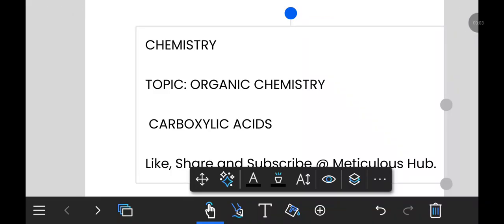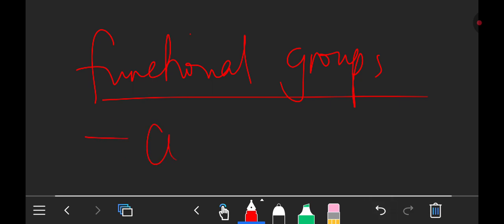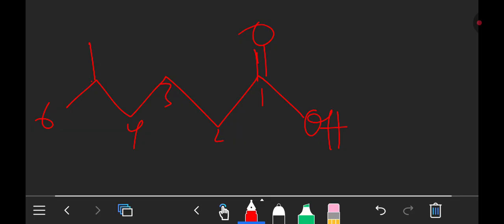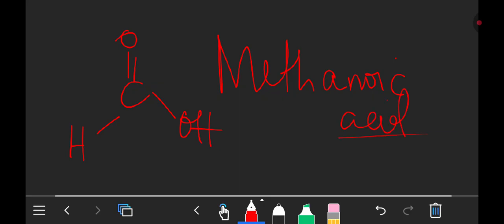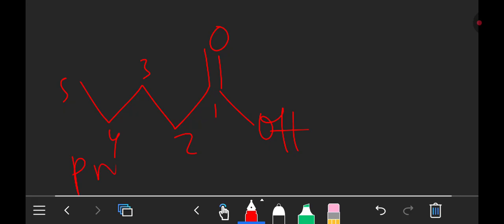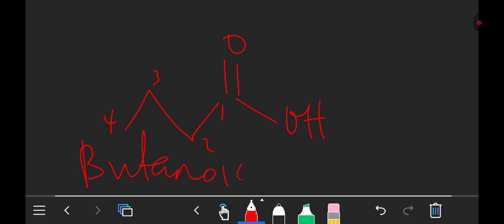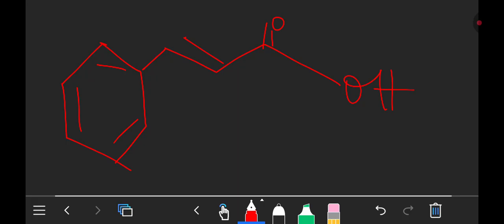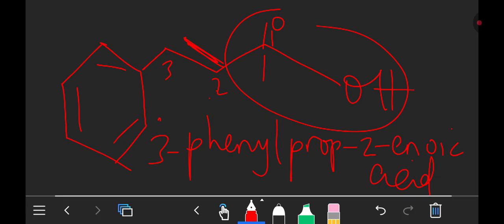CARBOXYLIC ACIDS || ORGANIC CHEMISTRY SIMPLIFIED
This video covers *Carboxylic Acids*—a fundamental functional group in organic chemistry. Learn their general structure, IUPAC naming, methods of preparation, physical & chemical properties, and important reactions like esterification and neutralization. A perfect guide for exam revision and concept clarity!